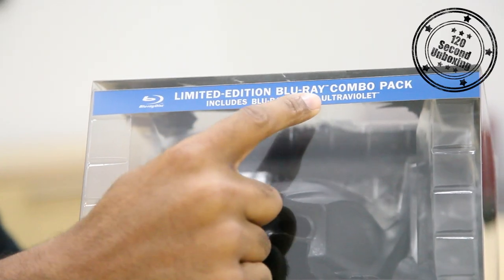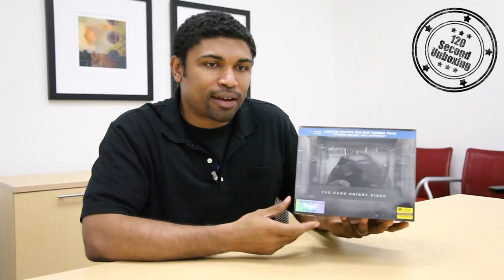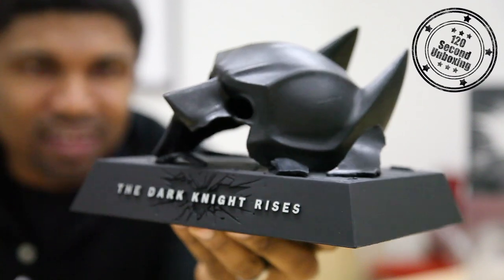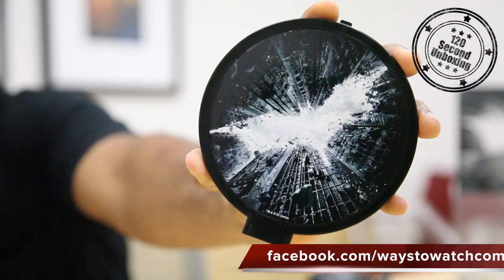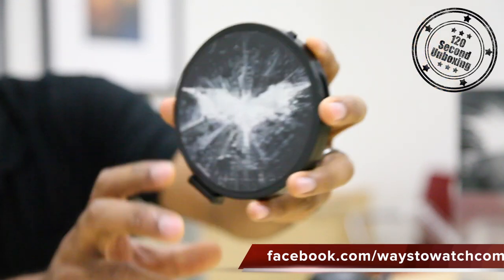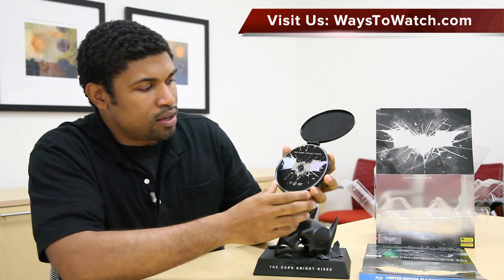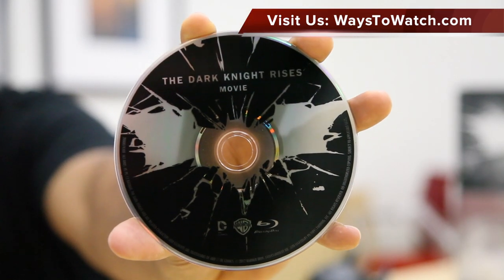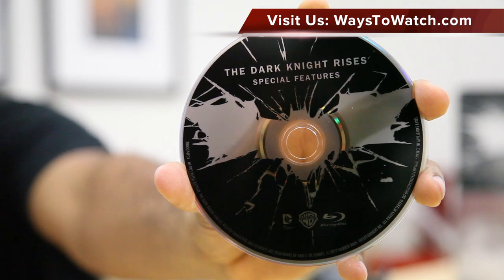The Dark Knight Rises: Limited Edition Bat Cowl 120 Second Unboxing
This is the WaysToWatch.com 120 Second Unboxing of The Dark Knight Rises: Limited Edition Bat Cowl.